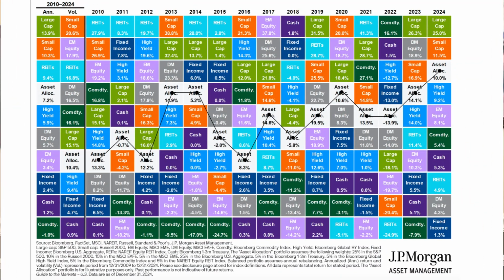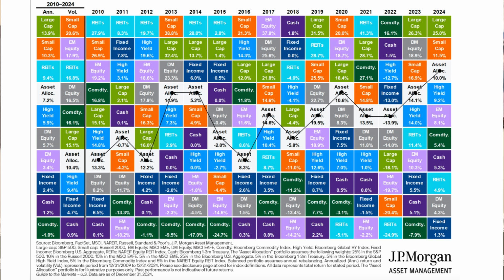From REITs to Large-Caps: Asset Class Trends 2010-2024 | Financial Tip Friday with Zack Benjamin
Are you feeling overwhelmed by the ever-changing investment landscape? Don't worry, you're not alone. Navigating the complexities of asset classes and understanding their performance trends can be daunting. Without a clear strategy, you might miss out on maximizing your portfolio's potential.

Join Zack Benjamin, Financial Planner with The Benjamin Group, in this week's Financial Tip Friday. Zack breaks down the dynamic world of asset classes using the latest data from JP Morgan's annual "Guide to the Markets." He walks you through a visual journey of asset class returns from 2010 to 2024, helping you recognize trends.

In this video, you'll discover:
 • How REITs soared to the top after the 2008 financial crash and their performance trends.
 • The consistent strength of large-cap stocks and their recent dominance.
 • The importance of recognizing trends and patterns in asset class performance.
 • Insights into the art of asset allocation and diversification.
 • Why embracing the rotation of asset classes and sectors is crucial for a resilient portfolio.
 • Historical examples of balancing fixed income and cash holdings against high-performing stocks.

Key Takeaways:
 • Learn how to optimize your portfolio for maximum returns.
 • Understand the necessity of diversifying across various asset classes.
 • Discover why a balanced portfolio might include some uncomfortable allocations.
 • Enhance your investment strategy to navigate market volatility effectively.

Reminder: Register Now for Retirement Planning Today!
🗓️ Pick one session:
 • January 28th, February 4th, February 11th (Tuesdays)
 • February 6th, February 13th, February 20th (Thursdays)
⏰ 6:30 PM – 9:00 PM
📍 Samford University
💵 Only $59 for you and a guest (workbook included)

🌐 wwwTheBenjaminGroup.biz
📍4924 Cahaba River Road, Vestavia Hills, AL 35243

*Securities offered through Kestra Investment Services, LLC, (Kestra IS), member FINRA/SIPC. Investor disclosures:

This site is published for residents of the United States only. Registered Representatives of Kestra IS and Investment Advisor Representatives of Kestra AS may only conduct business with residents of the states and jurisdictions in which they are properly registered. Therefore, a response to a request for information may be delayed. Not all products and services referenced on this site are available in every state and through every representative or advisor listed.

Any website links referenced are being provided strictly as a courtesy. Neither us, nor Kestra IS or Kestra AS are liable for any direct or indirect technical or system issues or any consequences arising out of your access to or your use of the links provided.